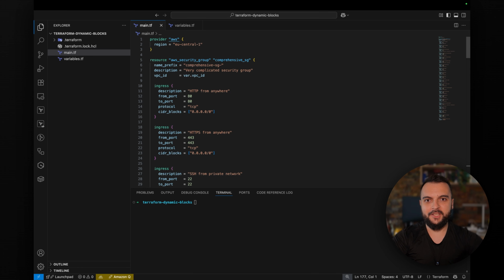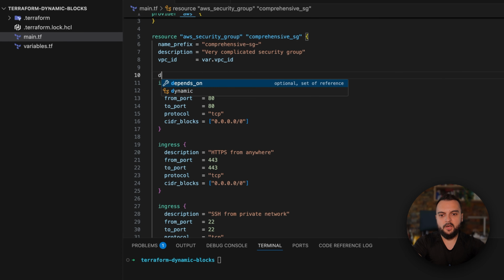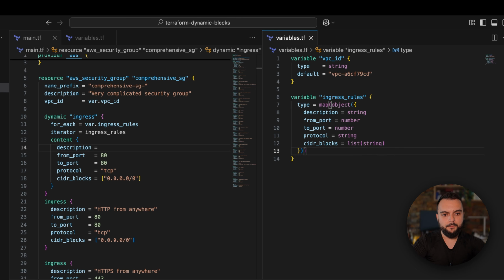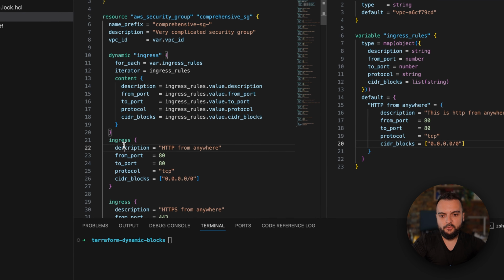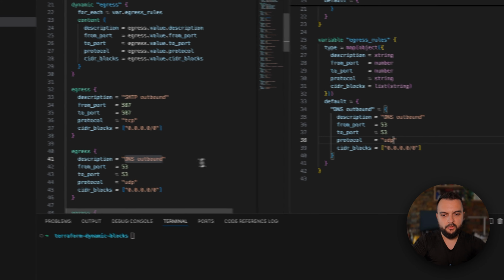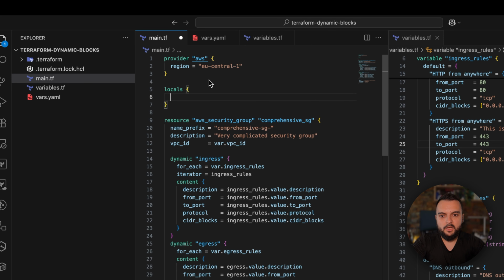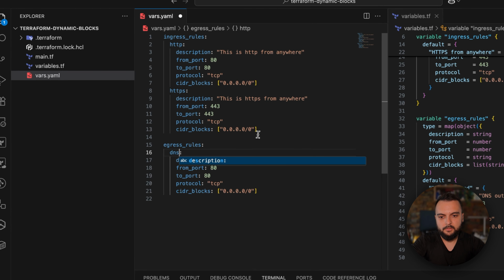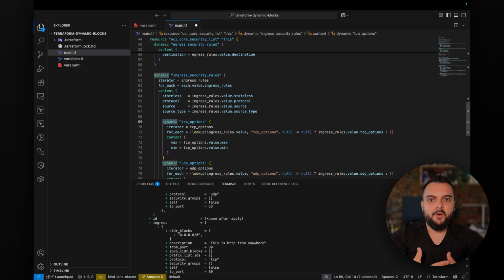Terraform Dynamic Blocks: The Secret to Scalable Infrastructure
Master Terraform Dynamic Blocks to eliminate repetitive code and create scalable infrastructure. This tutorial will show you how to use dynamic blocks with variables and YAML files.

I'll walk you through real-world examples of AWS security group configurations using dynamic blocks, variables, and YAML data sources to make your Terraform code cleaner and more maintainable.

Plus Advanced Nested Dynamic Blocks! Discover how to implement complex nested dynamic blocks for Oracle Cloud Infrastructure (OCI) security groups.

Perfect for DevOps engineers and cloud architects looking to level up their Infrastructure as Code skills with practical, production-ready examples.

00:00-01:30 Static block issues
01:31-07:25 How to write Dynamic Blocks
07:26-10:05 YAML Dynamic Blocks
10:05-10:50 Nested Dynamic Blocks
10:51-11:07 Outro